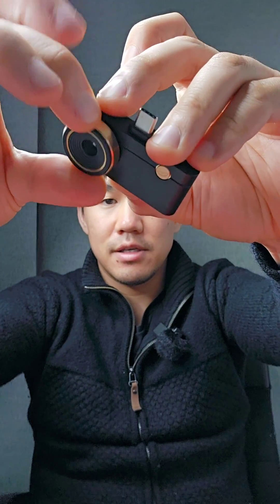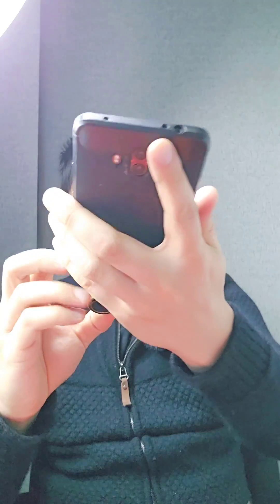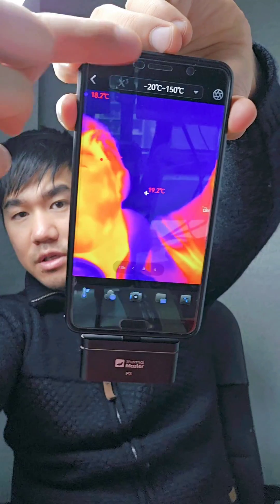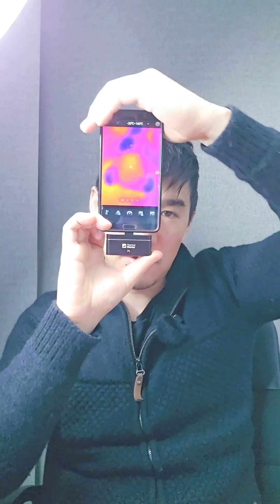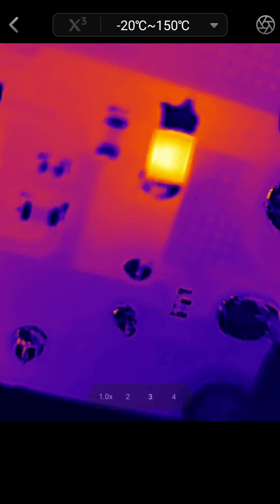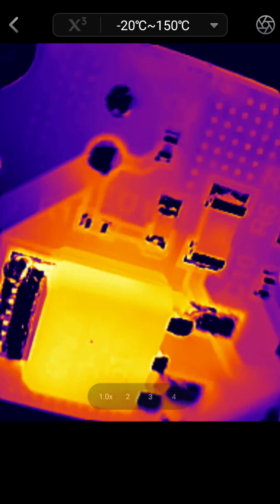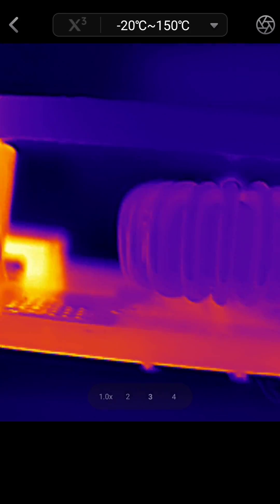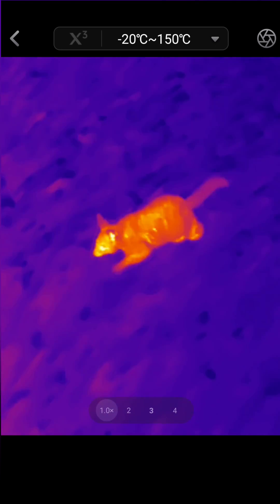Thermal Vision on Your Phone?! 🤯 Thermal Master P3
⭐ Thermal Master P3 (My Personal Pick)
✅ The best thermal phone dongle I’ve used - focusable, fast, sharp, reliable, and the one I personally keep reaching for.